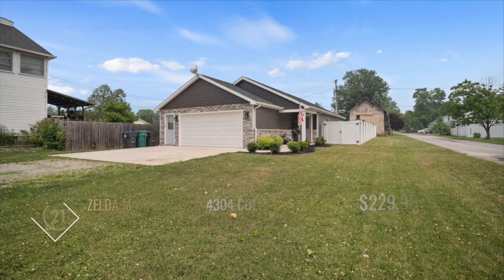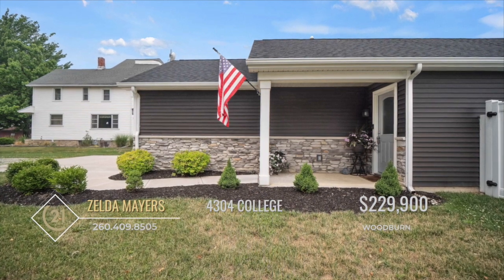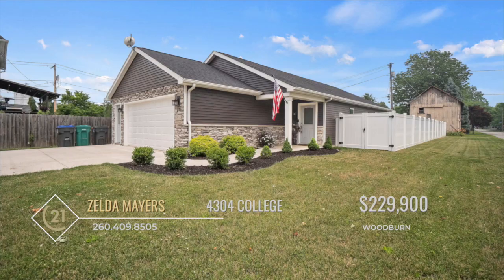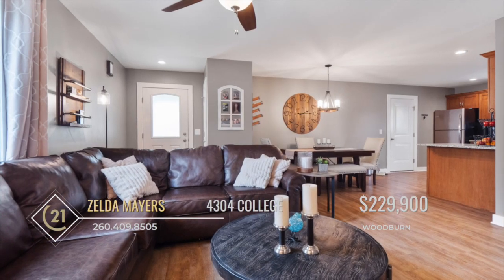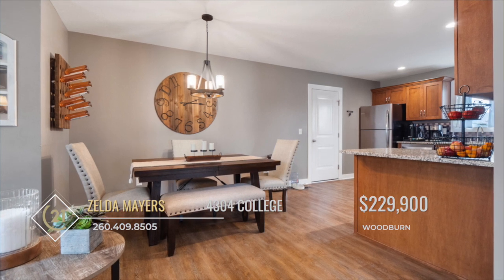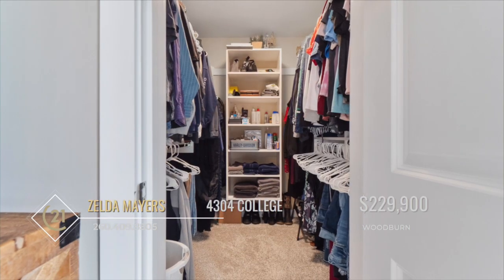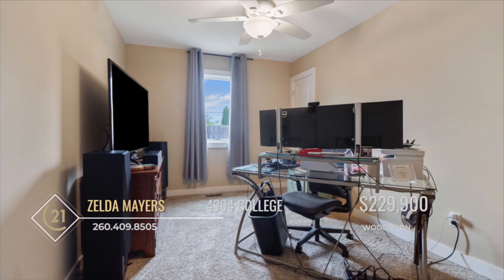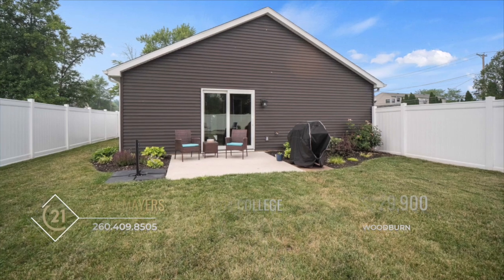4304 College St, Woodburn, IN 46797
Welcome Home! Home is only 5 years old, it's like new without building! This 3 bedroom 2 bath ranch is a must see! Home sits on a large corner lot! Open Floor plan home that features a nice size living room with a cozy corner fire place. There's a large kitchen with plenty of counter and cabinet space for the cook of the household, with a decent size area for a table. Master bedroom has a large walk in closet with a nice master bath. The  nice size second bedroom also has a nice walk in closet. The third bedroom has a large closet. There's a pull down attic in the larger garage for all of your storage needs. This home sits on a large corner lot with a vinyl privacy fence. There is no HOA!! So if you're looking for a "like new" low maintenance home, this one is a must see!!